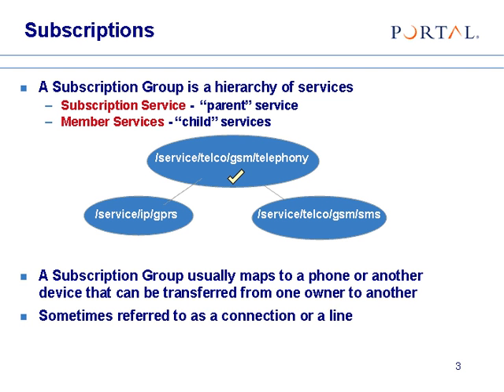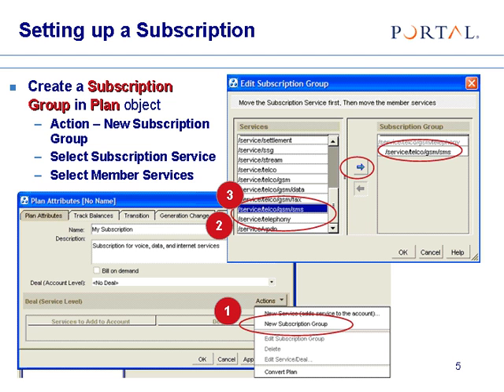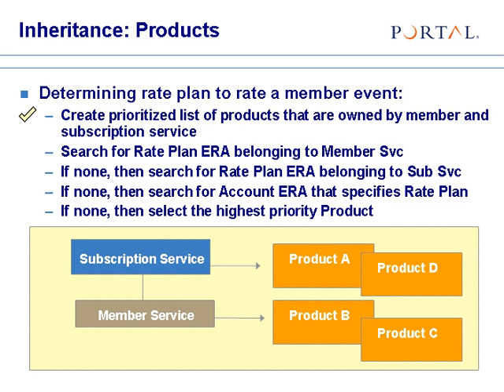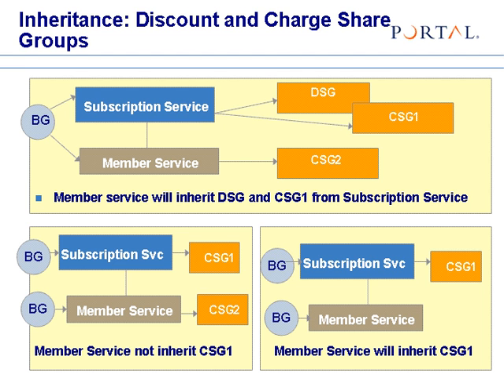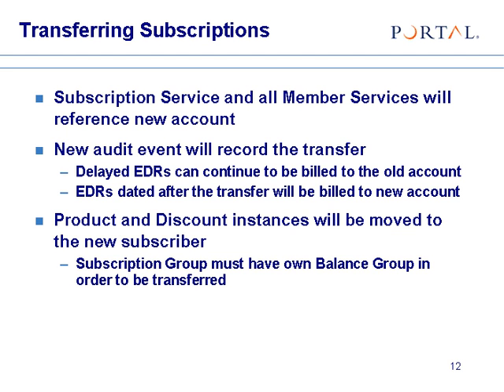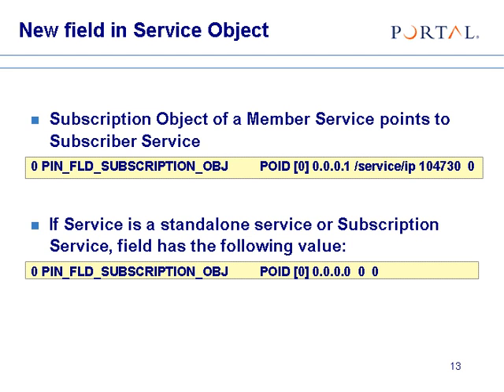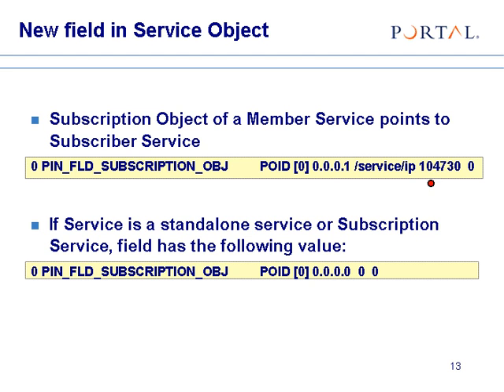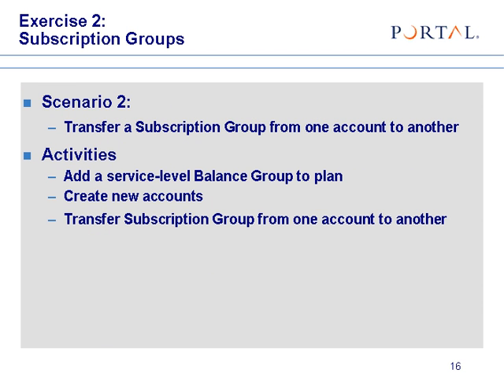Oracle BRM - Subscription Groups